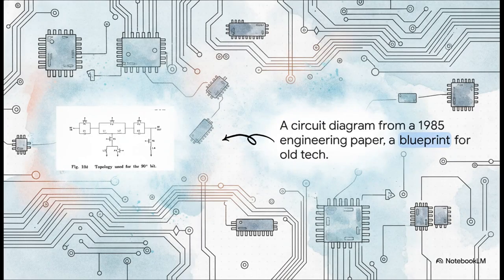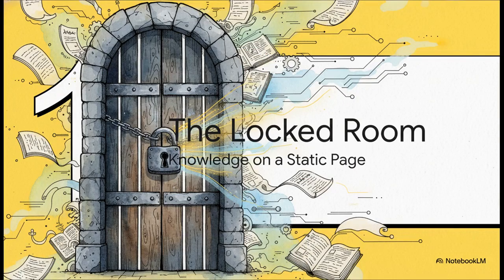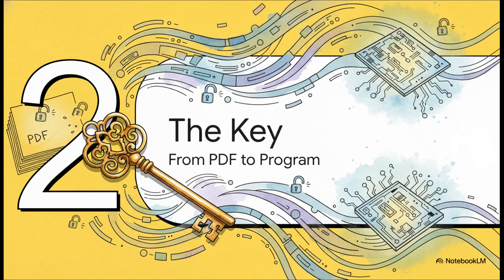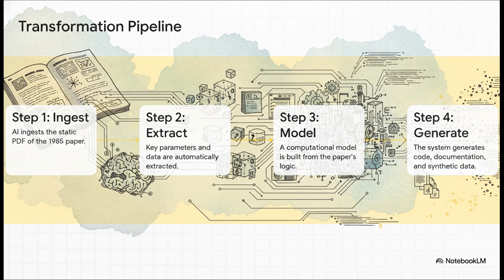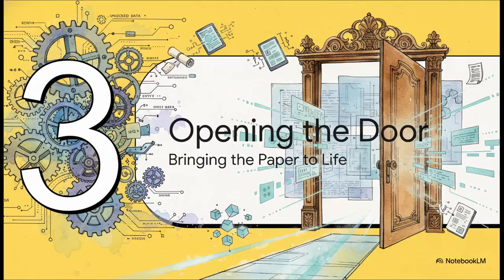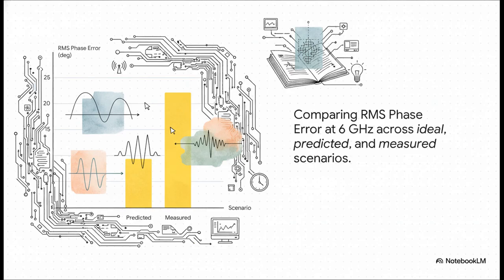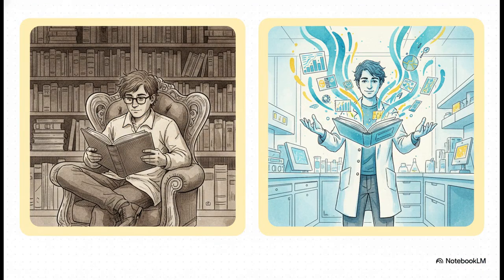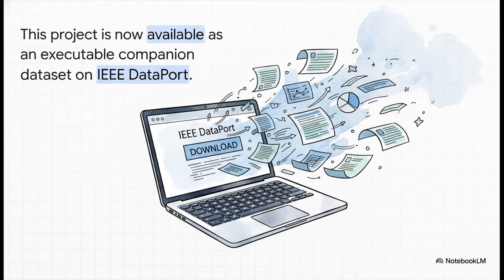From 1985 IEEE Paper to Executable Companion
What happens when a static engineering paper from 1985 becomes something you can actually explore?

This video looks at a project built around the classic paper Monolithic 6–18 GHz 3-Bit Phase Shifter, and shows how it was transformed into an executable companion with synthetic data, generated figures, structured documentation, and code-oriented artifacts. Instead of remaining trapped inside a PDF, the paper becomes something more interactive and computationally accessible.

The transformation pipeline was developed by DBbun LLC, with Claude AI used as part of the process. The resulting project is now available on IEEE DataPort.

This is not the original authors’ raw experimental dataset. Rather, it is a set of synthetic and derived artifacts inspired by the published paper and designed to help people inspect, reinterpret, and engage with the work in a new way.

The broader idea is simple but powerful: scientific and engineering papers do not have to remain static documents forever. They may also become executable companions that allow deeper exploration of technical knowledge, even decades after publication.

If a complex paper from nearly 40 years ago can be revived in this way, it raises a bigger question about the future of technical literature.